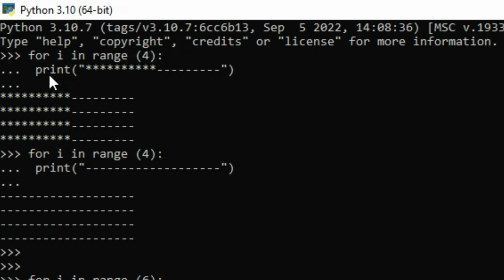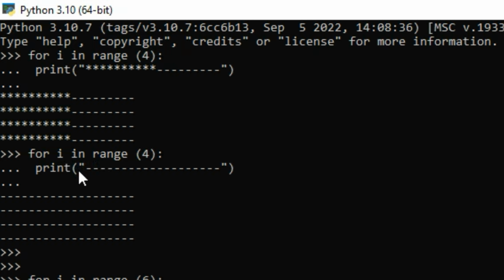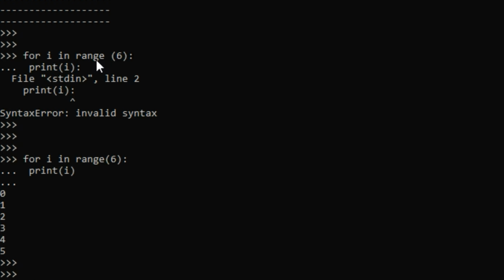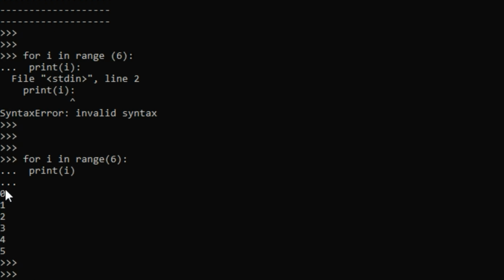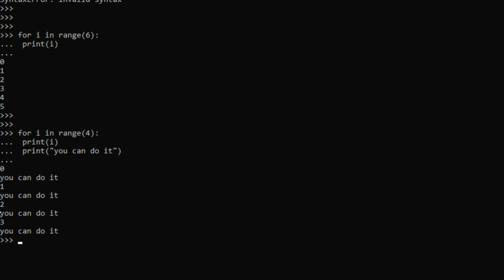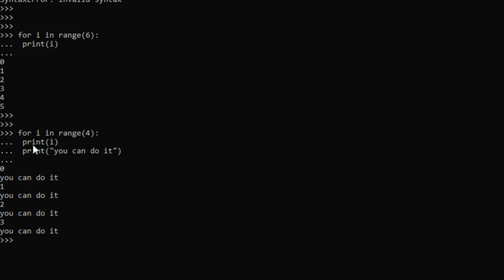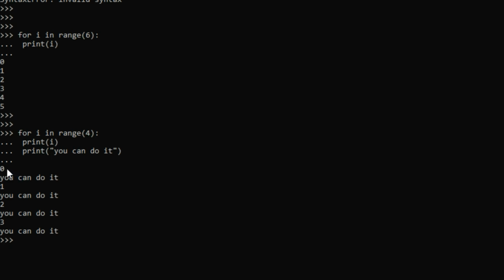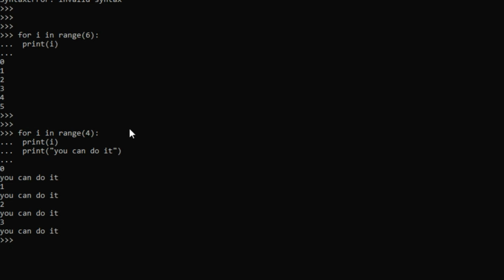For Loops in Python: A Quick Start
In this video, we'll show you how to use for loops in Python to iterate over collections. We'll go over some basic syntax and then put this into practice by creating a simple list processing program.

If you're looking to learn more about for loops in Python, then this is the video for you! In this short video, we'll show you everything you need to know to get started with for loops in Python. We hope you enjoy!